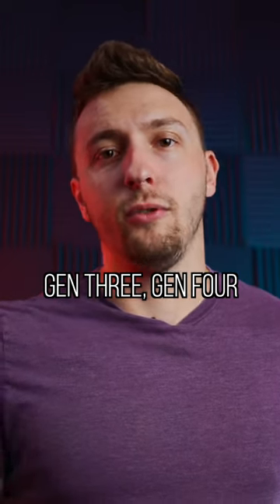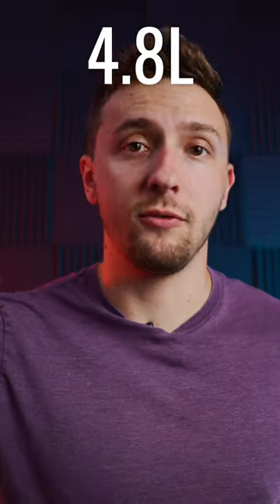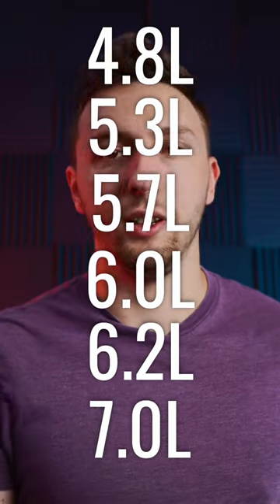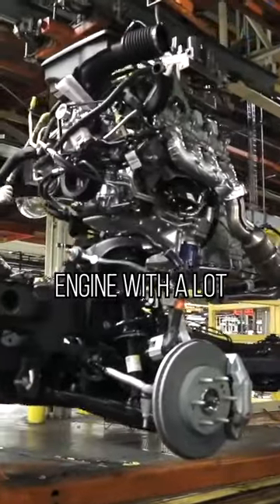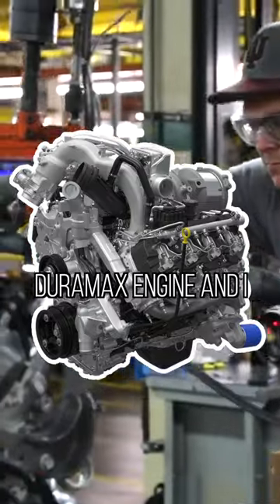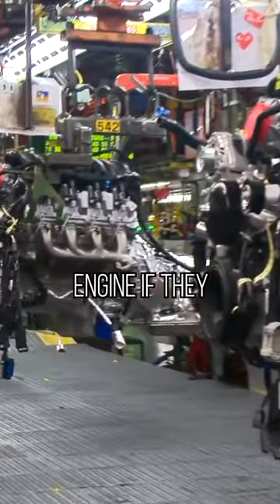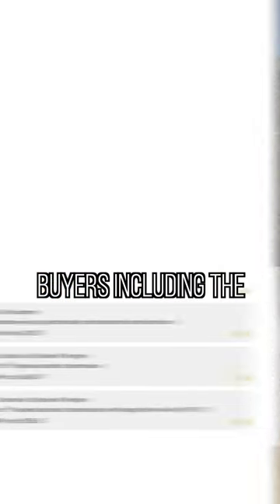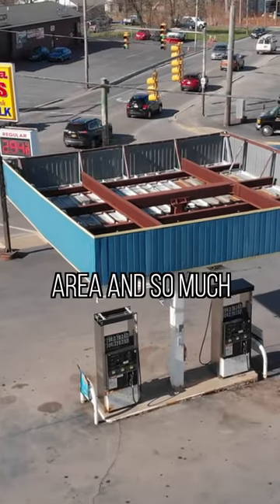GM's Best Truck Engine Ever: 6.6L L8T